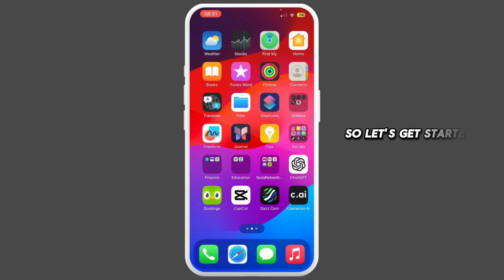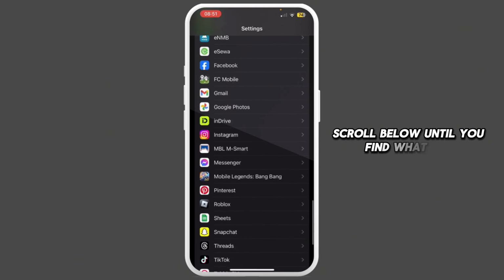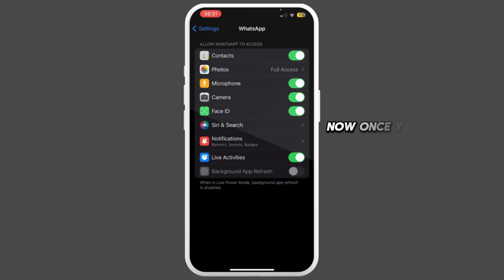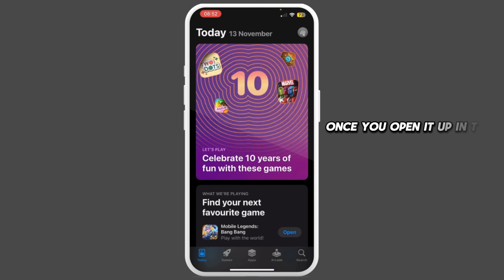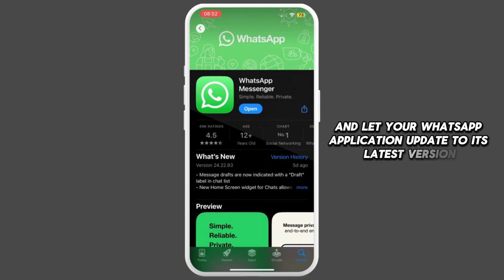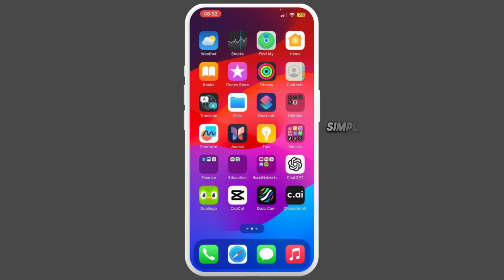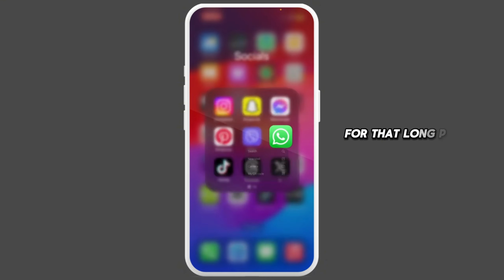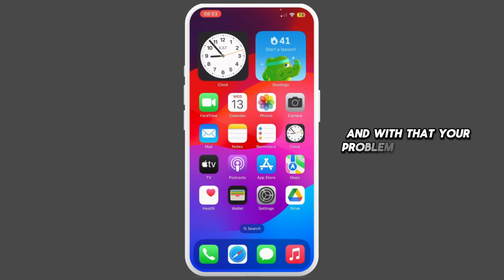How to Fix Video Call Problem in WhatsApp on iPhone | No Access for Camera and Microphone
📹 Learn how to fix video call issues on WhatsApp for iPhone, including solutions for when the app has no access to your camera and microphone. This step-by-step guide will help you get back to smooth, seamless video calls! 📱✨

In this video, you’ll discover:
- How to enable camera and microphone permissions for WhatsApp
- Troubleshooting steps to resolve video call issues
- Tips for ensuring a stable video call connection